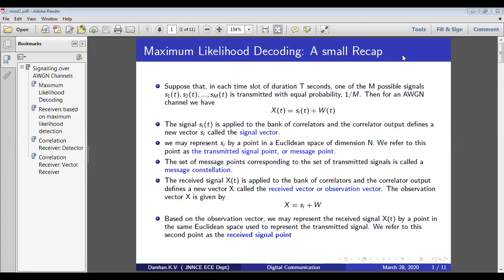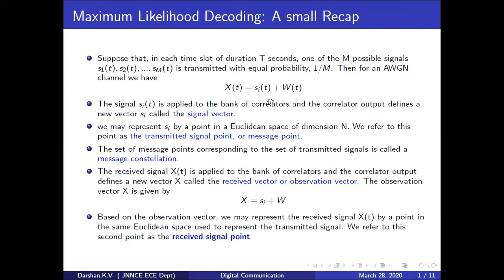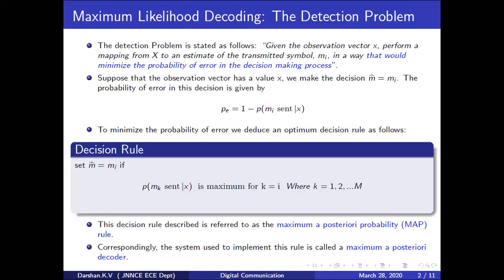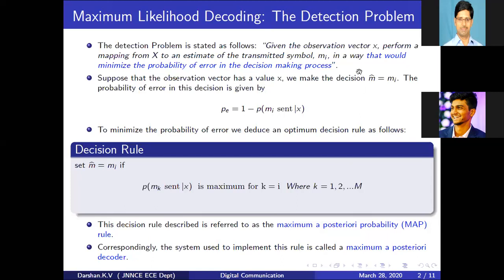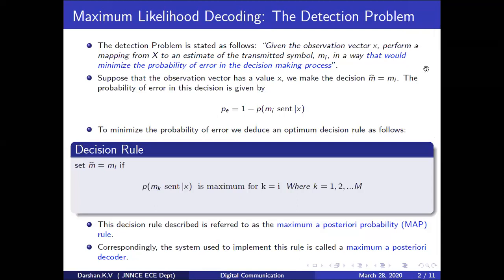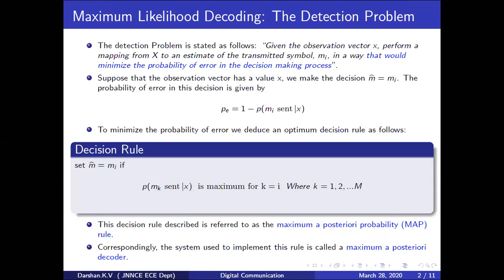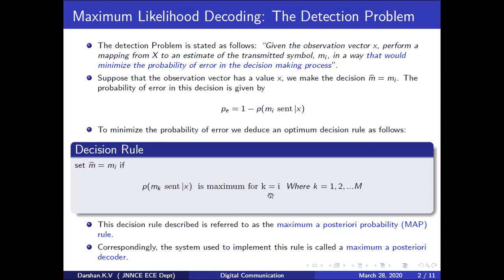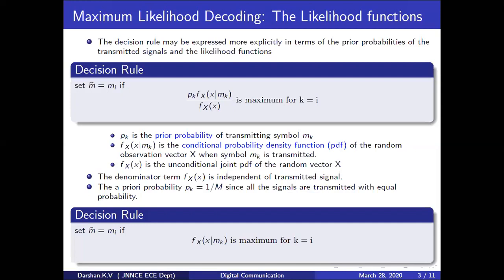Maximum Likelihood Decoding Part 2